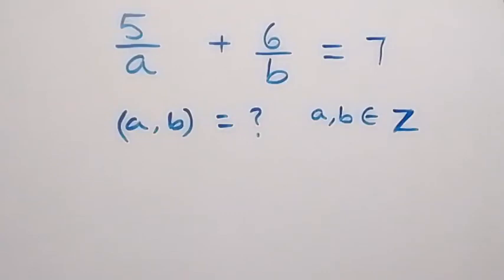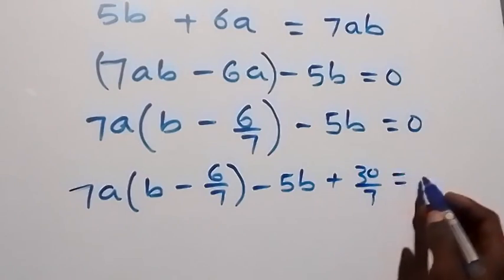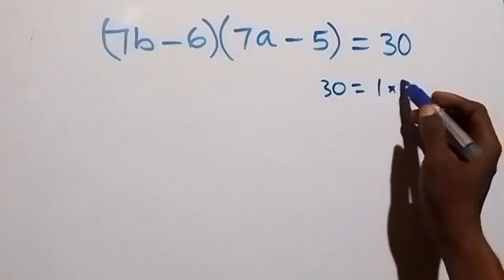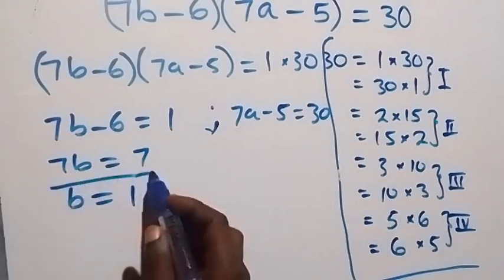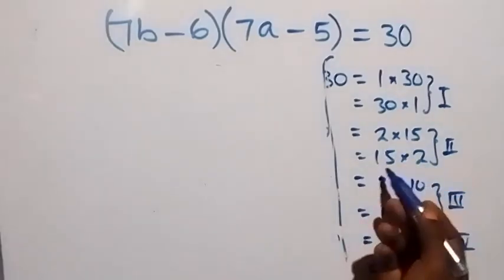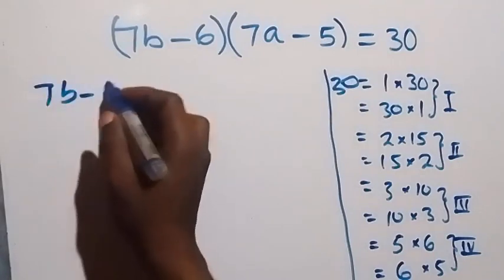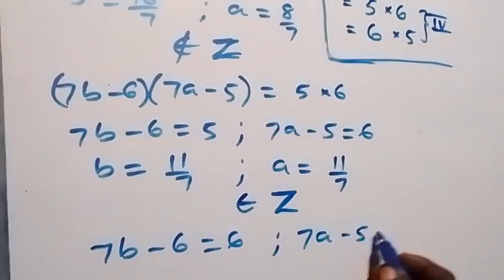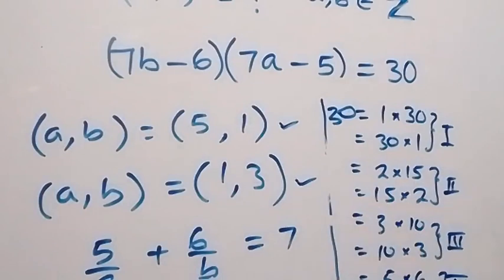Germany | Math Olympiad | Nice Algebra Simplification | (a,b)=?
How to solve for a and b in this nice Math Olympiad Equation, (a,b) are integers.